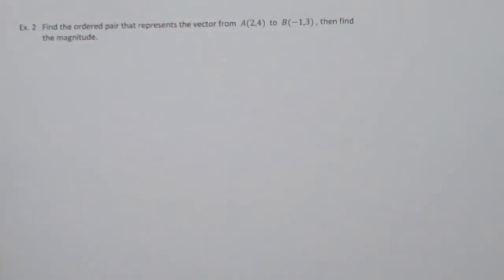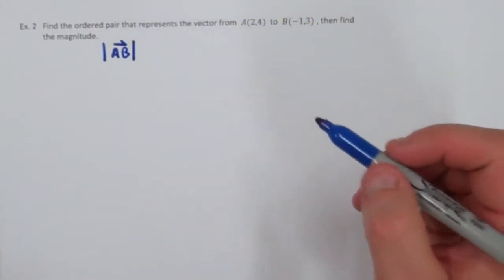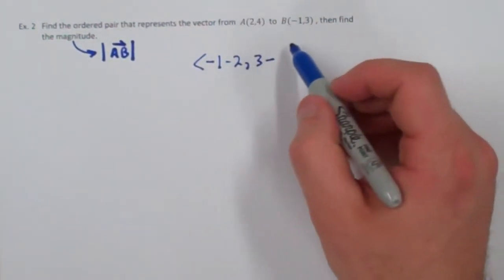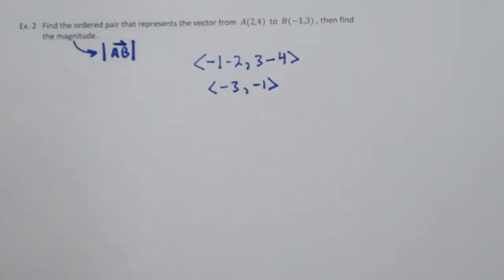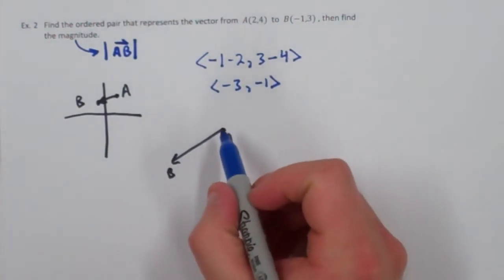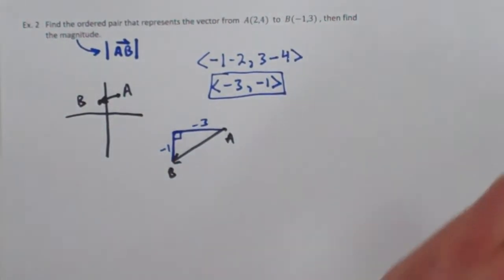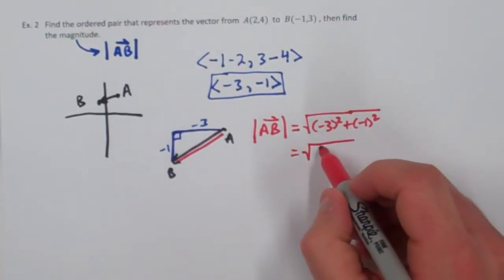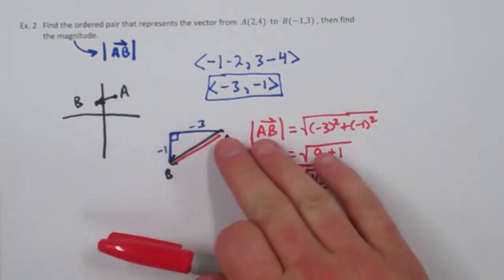2 VC Example 2